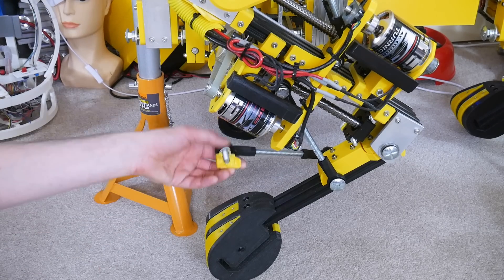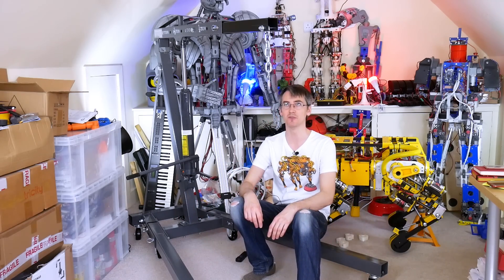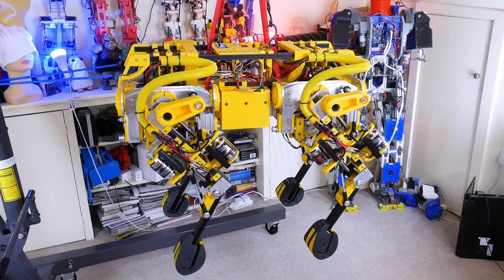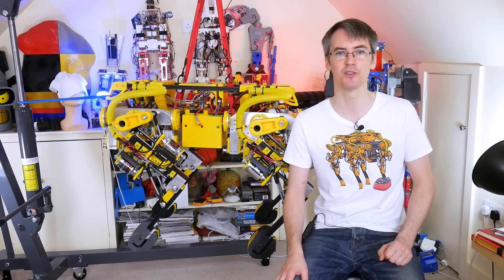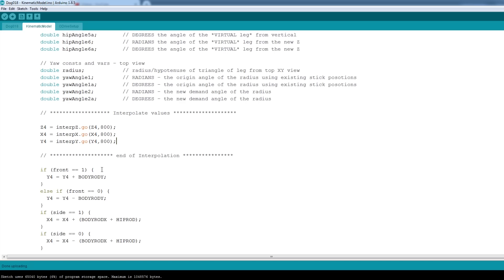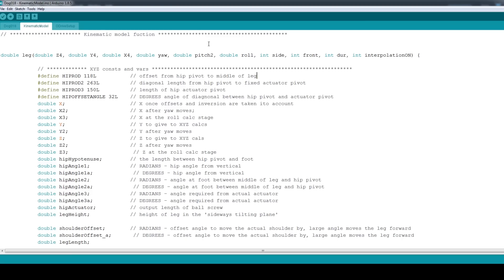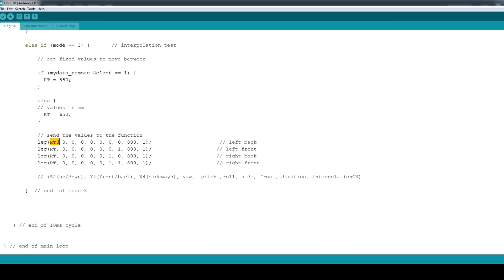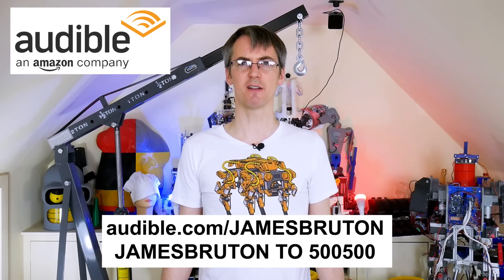openDog Dog Robot #18 - I bought a crane! | James Bruton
openDog Dog Robot part 18. It's time to continue with the interpolation code so that the feet move in a straight line from point to point. I'm using a class so that the ramp library can be contained in an object for each axis. I've also bought a crane to hold the robot up so I can test without breaking any more parts now the PLA parts have been reprinted in Taulman Alooy 910 Nylon.

① HARDWARE/SOFTWARE

② GENIUS

③ XROBOTS